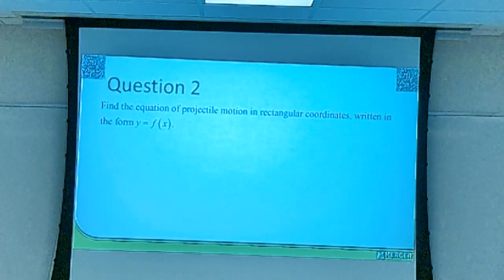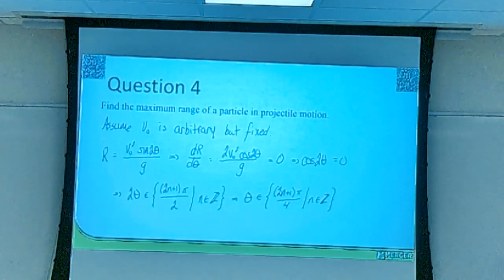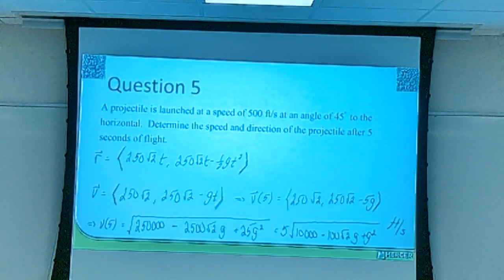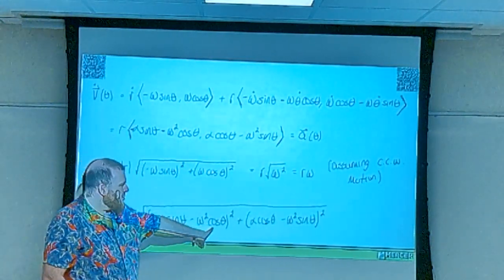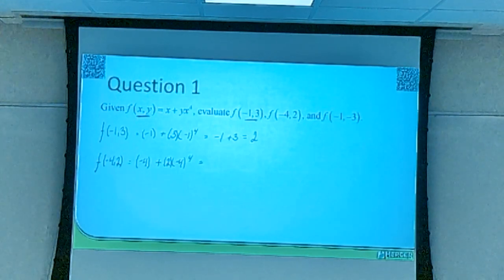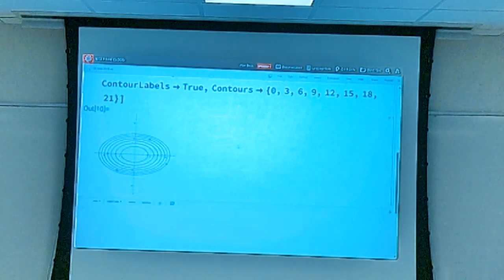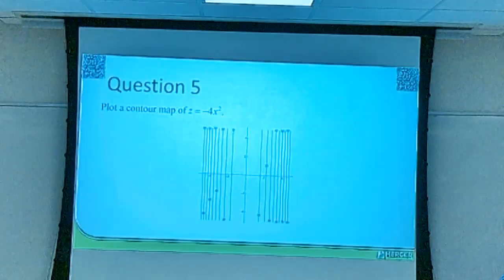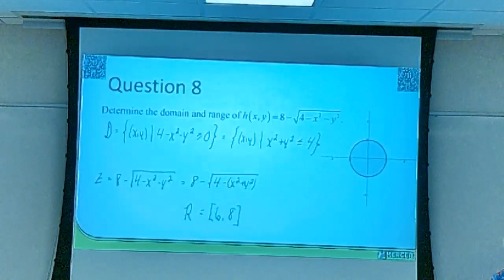MAT 251 010 25 June 2025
We finish motion in space and begin multivariate functions.